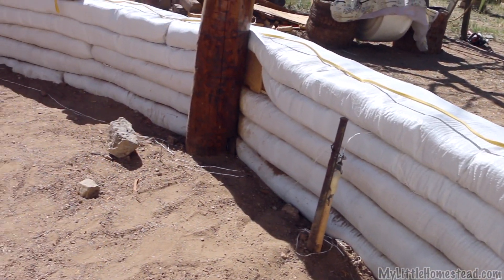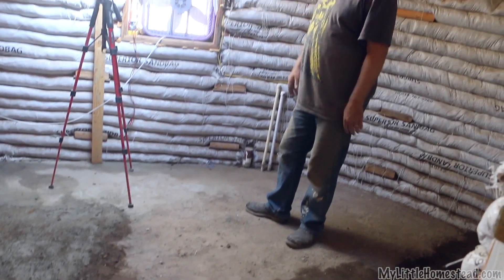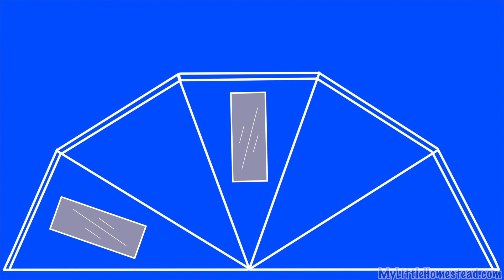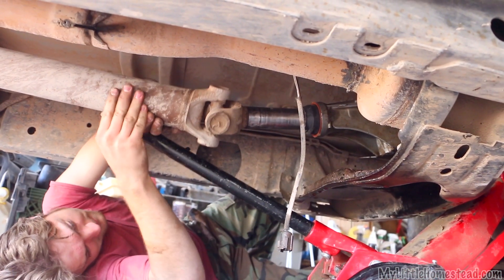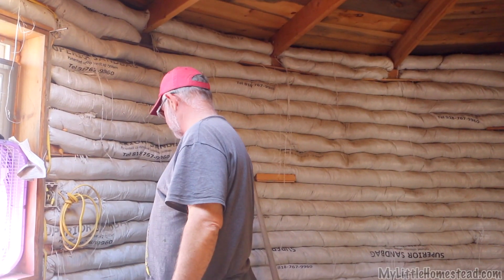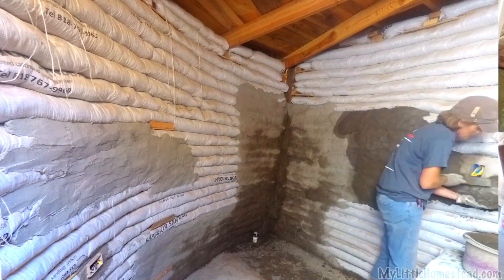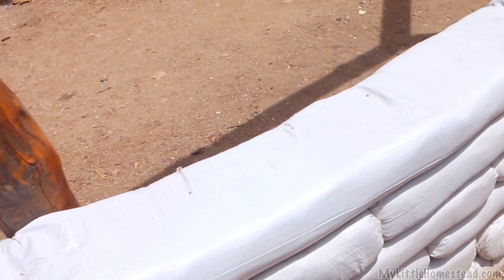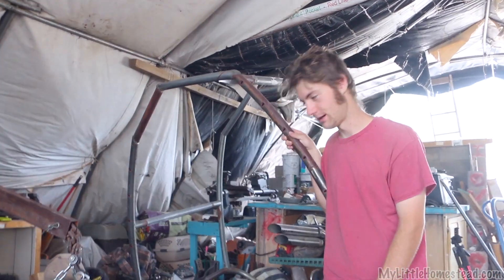Bathroom Soil Cement, Electrical & Stucco | Earthbag Kitchen & Bathroom | Weekly Peek Ep134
The bathroom is humming along! Dad went through and redid the soil cement on the spots we dug up and Mom and the kids set to work on the walls. Some other exciting things happened, such as, we bought skylights for the kitchen project and the guys are rebuilding the truck transmission. We hope you’ll enjoy this video and we’ll be back next Friday with more progress!

                               304 S. Jones Blvd #3933

Free Use Music:
Butchers by Silent Partner
Sun's Rise by  Silent Partner

MyLittleHomestead Original Music:
Movin' Forward by Gary
Funky Truckin' by Gary
Cake Walk by Bree
Drum-dodad by Gary
Lulaby J  by Gary
Life is Strange by Bree
Bry's Song (drums)